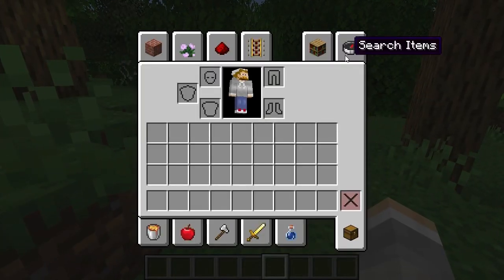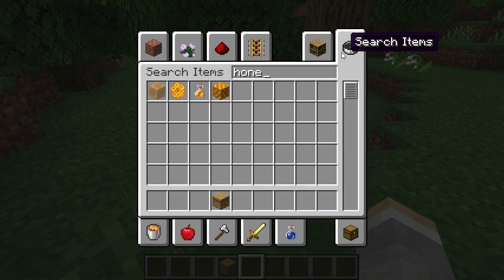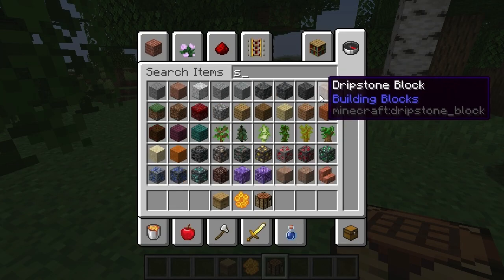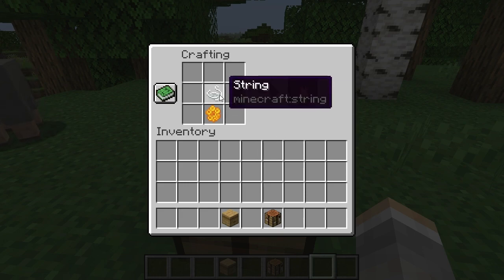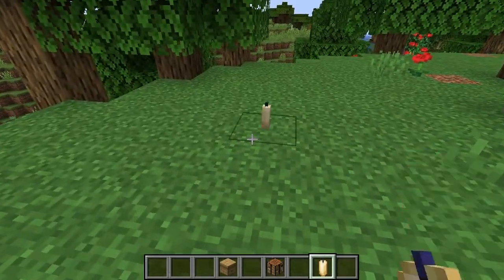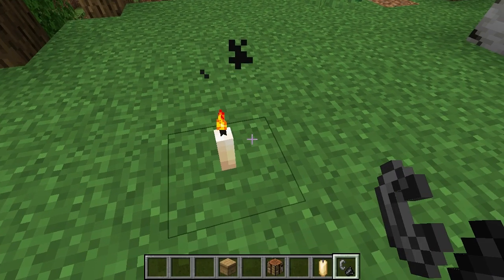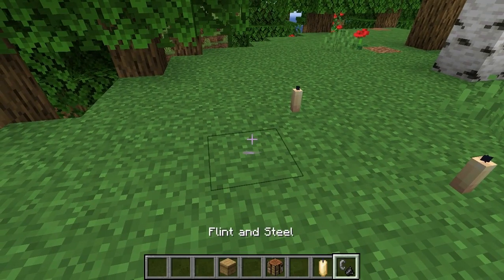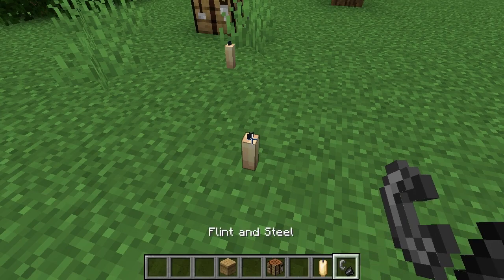MINECRAFT | How to Make CANDLES! 1.17 Tutorial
Learn how to make candles in Minecraft, 1.17! A Minecraft tutorial.

Thanks!